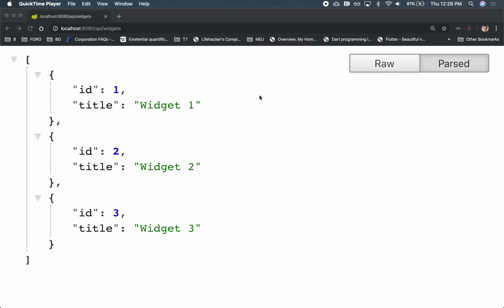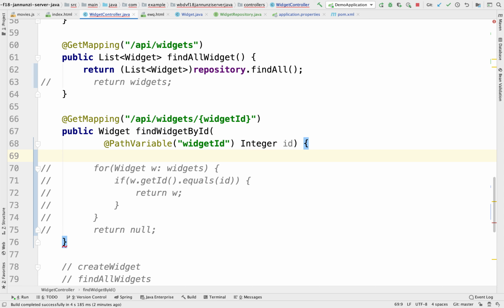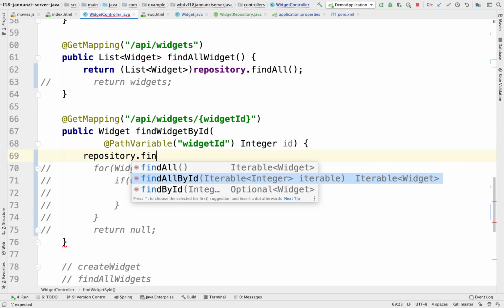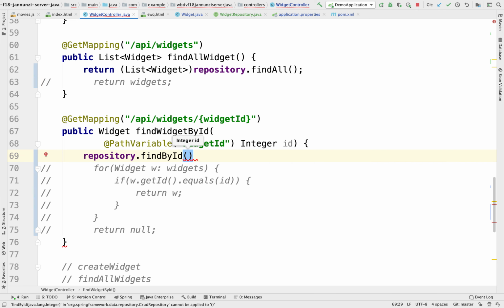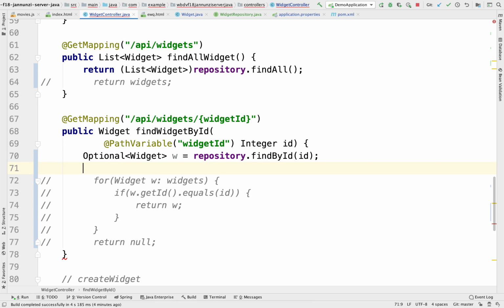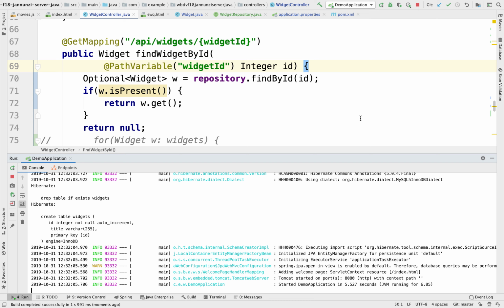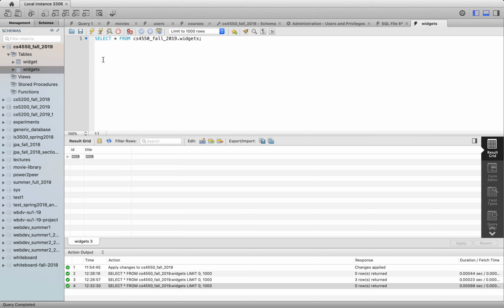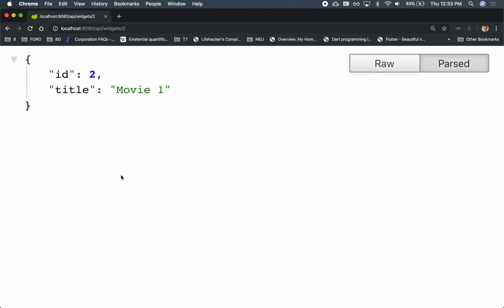040 JPA 5